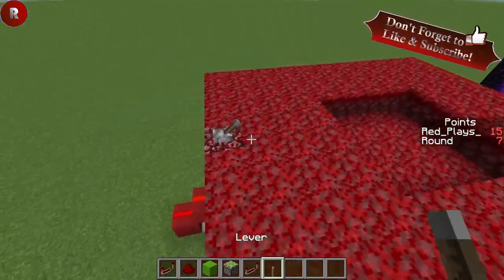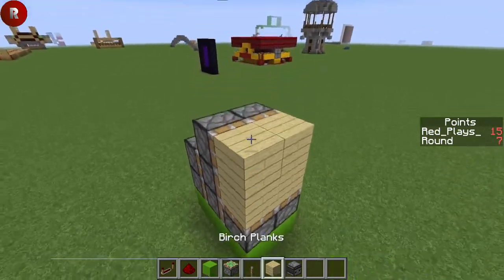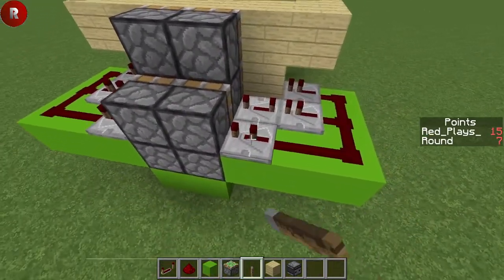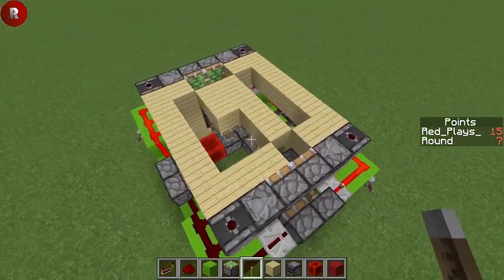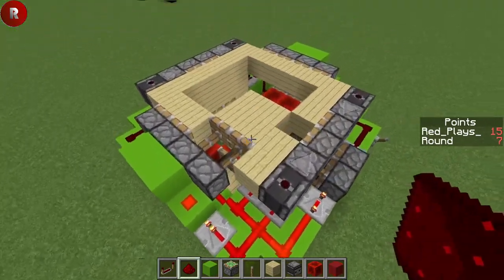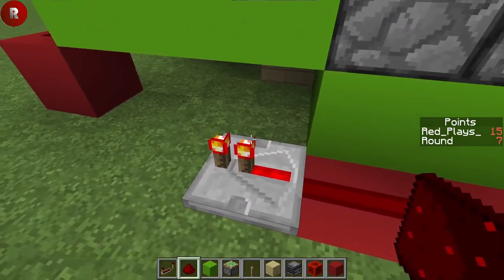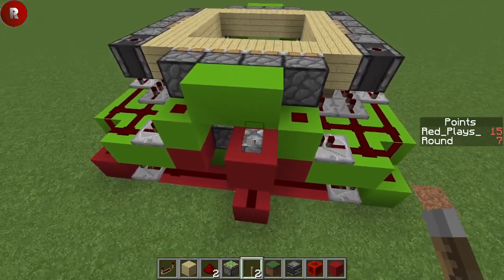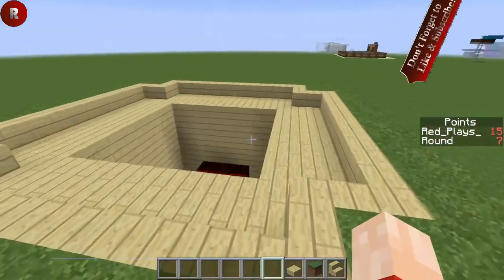How to make a 4X4 Piston Trap Door 1.12.2 - 1.16